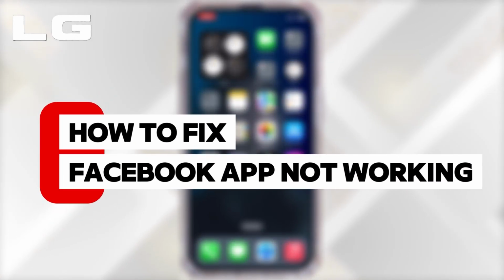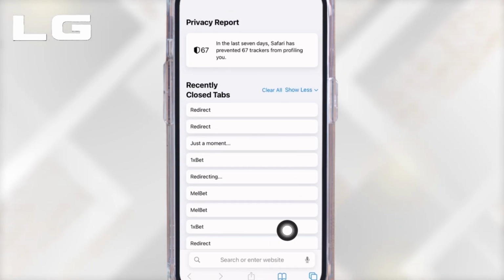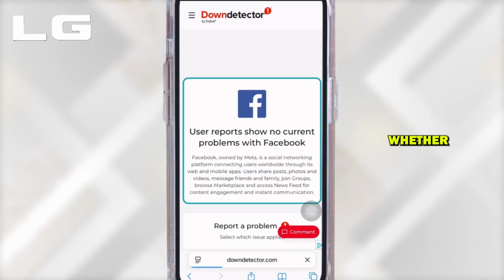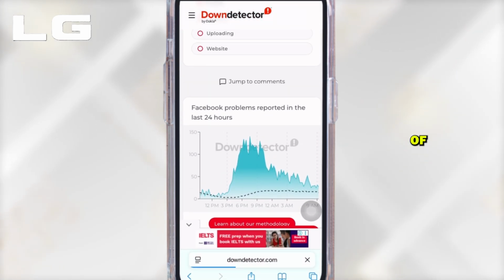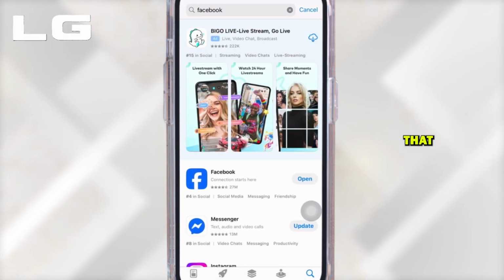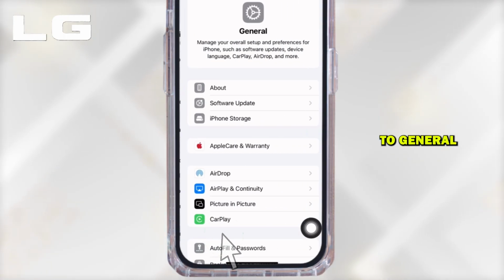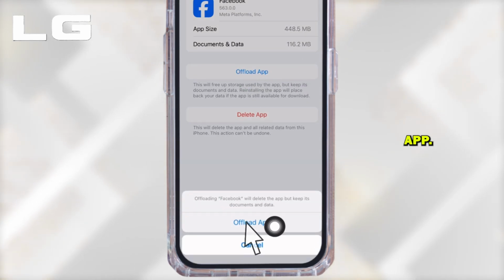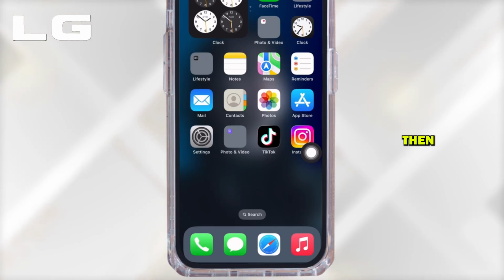How to Fix Facebook App Not Working (2026)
Want to fix the Facebook app not working? This tutorial explains how to solve common issues like the app not opening, crashing, loading problems, login errors, and other performance issues. Learn the step-by-step process to get the Facebook app working again quickly and easily.

00:00 – Introduction
00:05 – How to Fix Facebook App Not Working (Step-by-Step)